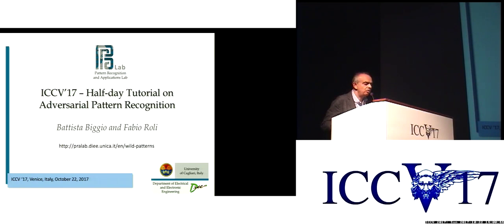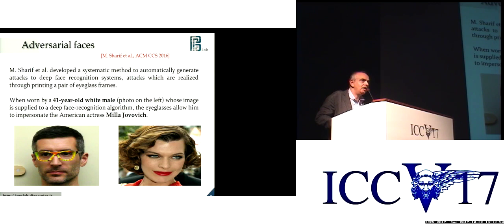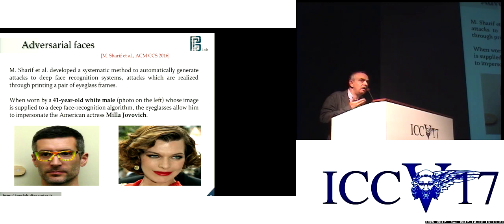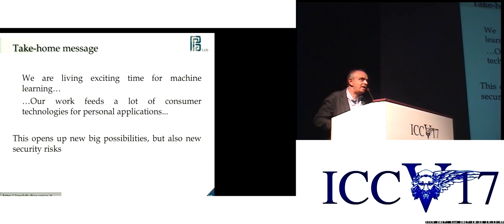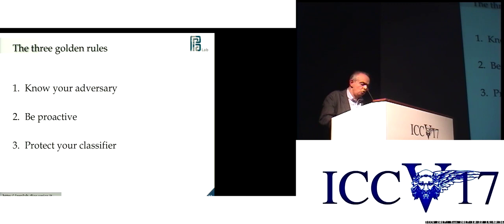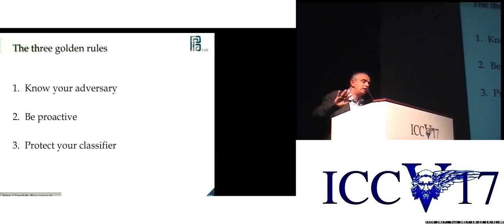ICCV 2017 Tutorial on Adversarial Machine Learning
First edition of the Tutorial "Wild Patterns" on Adversarial Machine Learning held at ICCV 2017, Oct. 22, Venice, Italy.

Presenters: Fabio Roli and Battista Biggio